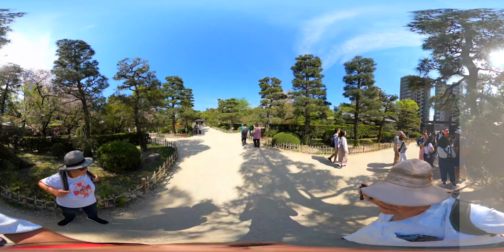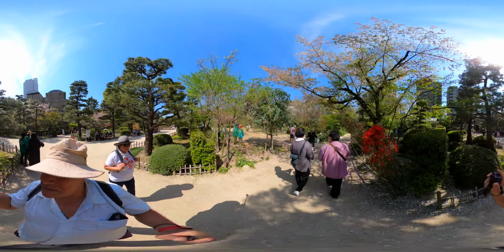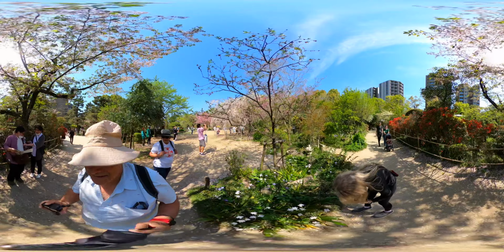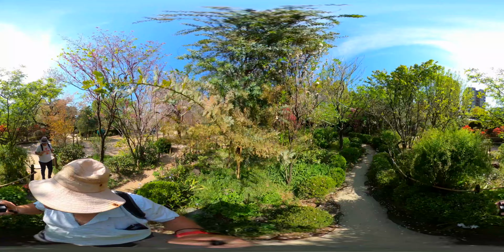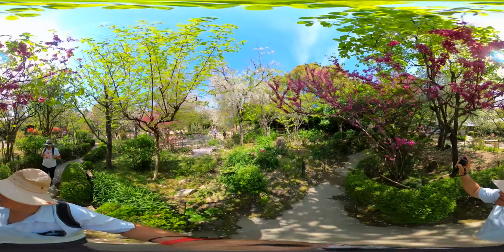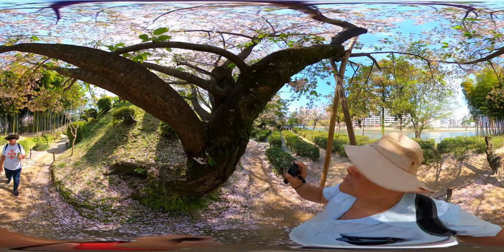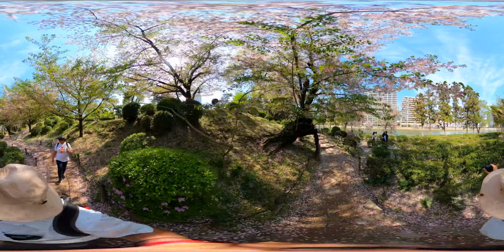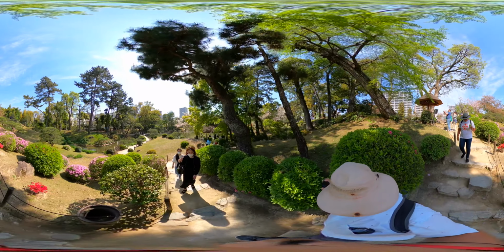360° Hiroshima, Japan - Walking in Shukkeien Garden in 4K 縮景園を散策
We take a 360° walk in Shukkeien Garden in Hiroshima, Japan.

We were on the Carnival Luminosa on a 31 day Transpacific Cruise.

This was recorded in April 2024.